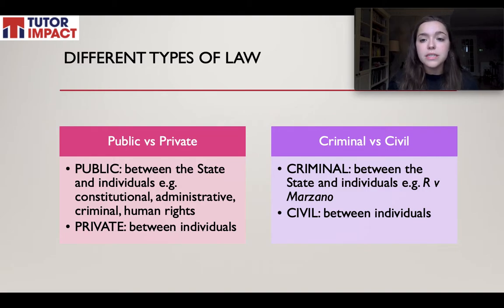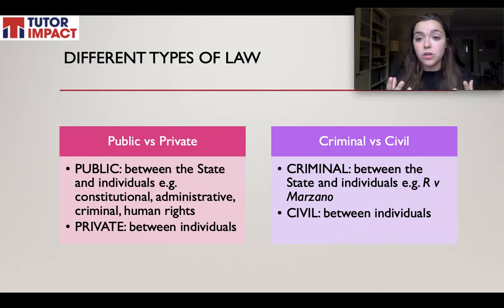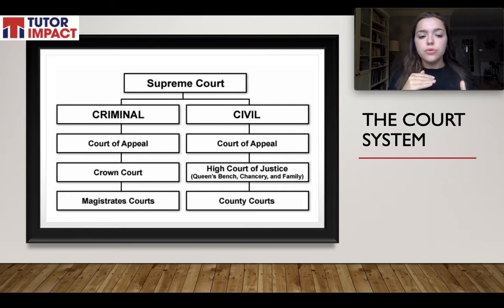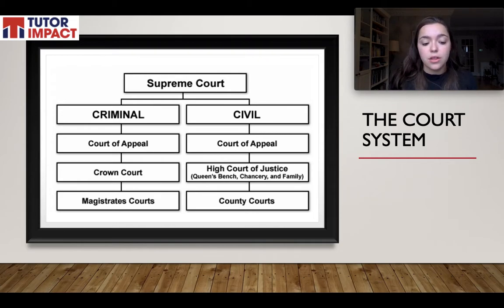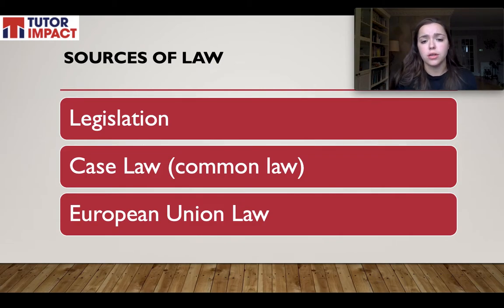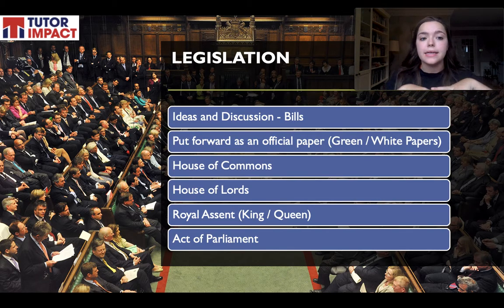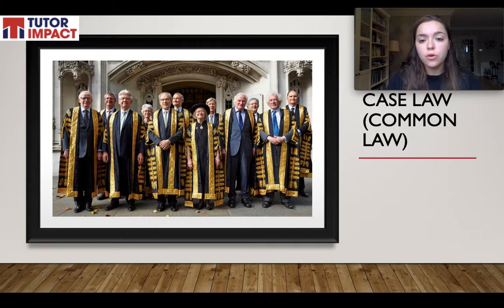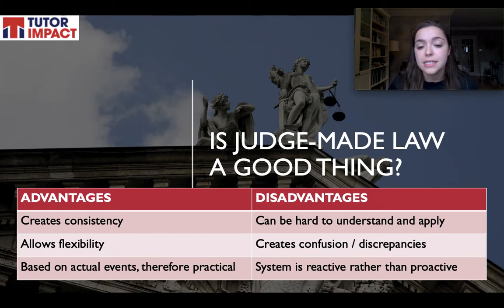The English Legal System explained by an Oxbridge graduate!